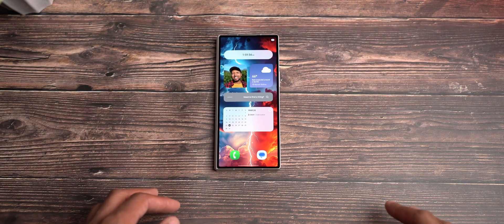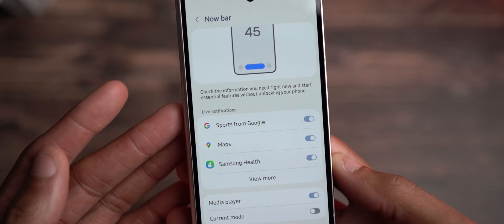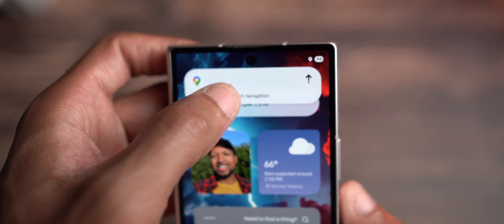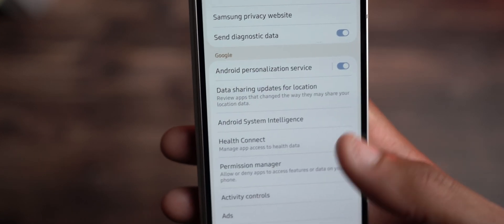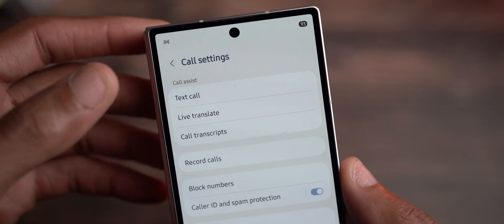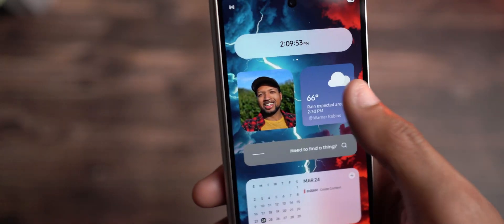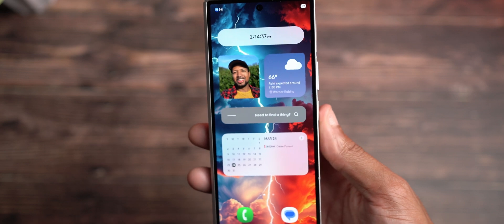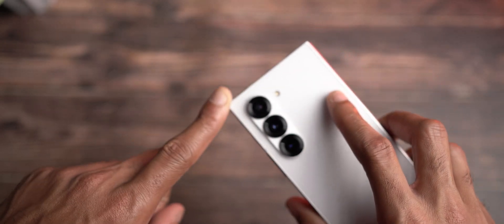One UI 7 New and Hidden Settings!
samsungpartner Let's talk about some of the new and hidden settings that's arrived with One UI 7 so far!

Galaxy Z Fold6
Fold6 Case I Use